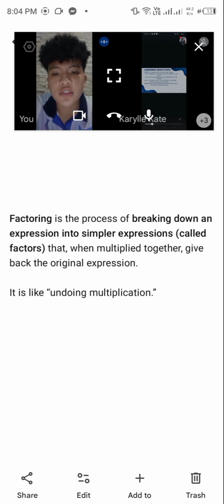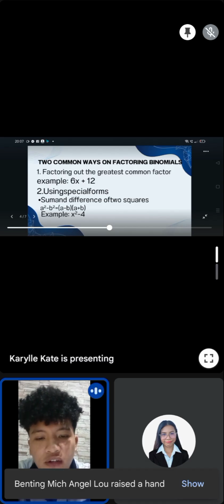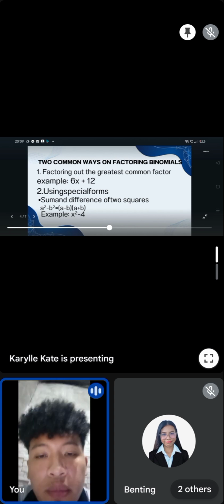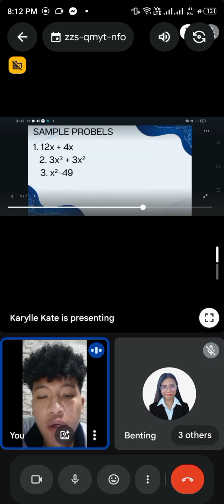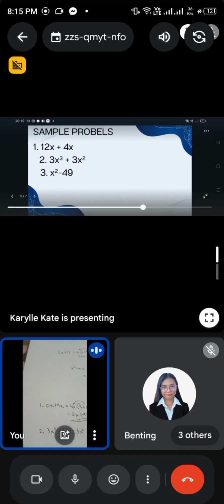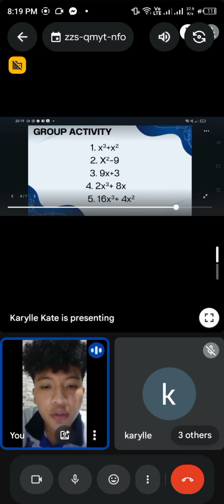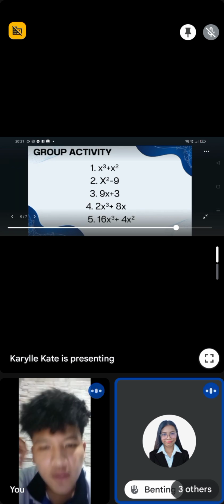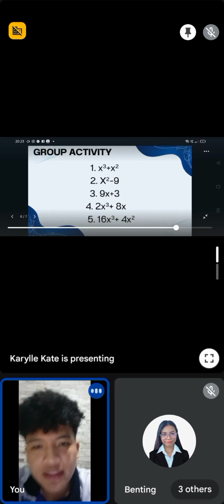November 16, 2025